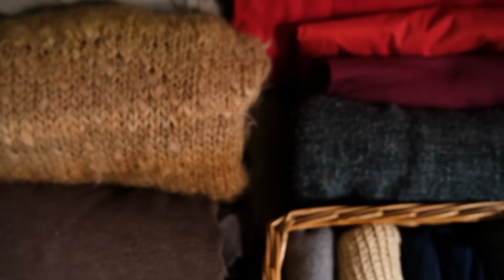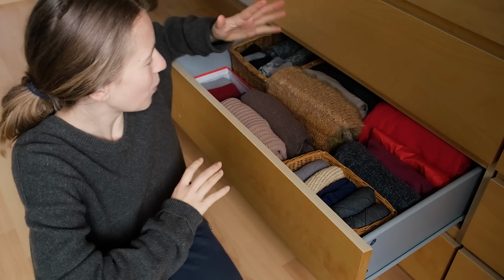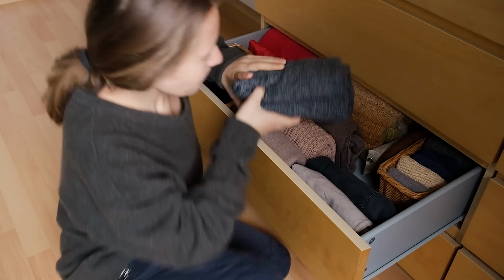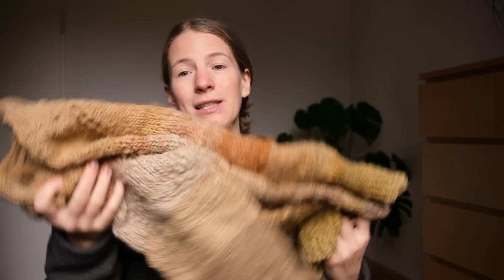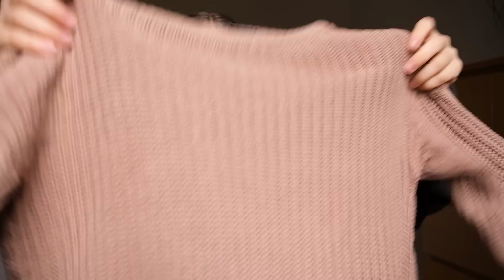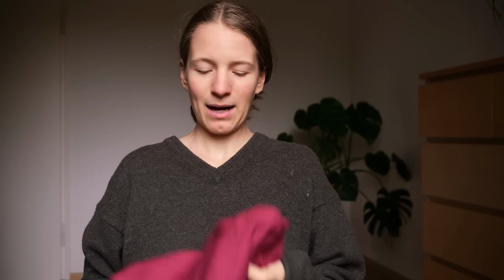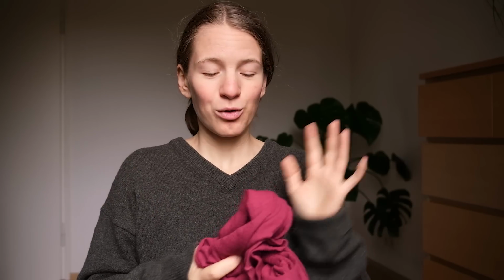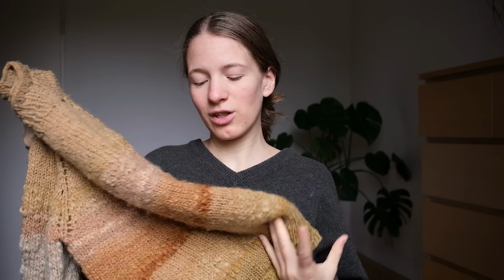MINIMALISM - How I Maintain My Extreme Minimalist Wardrobe | Declutter, Winter Prep, Fixing Clothes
I want to show you how it looks when I bring new clothes into my wardrobe, why I declutter pieces and how I maintain my extreme minimalist wardrobe. In todays video I rearange my one drawer where I keep my capsule wardrobe because I want to bring in two new pieces for the winter. Also I show you the clothes I have fixed and altered during the past few weeks.